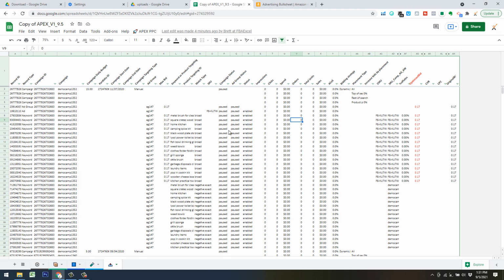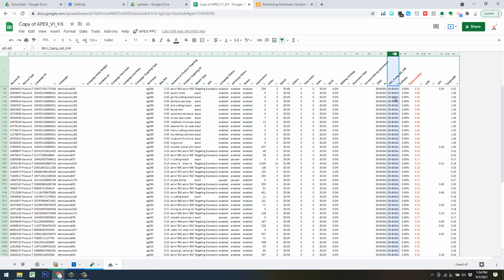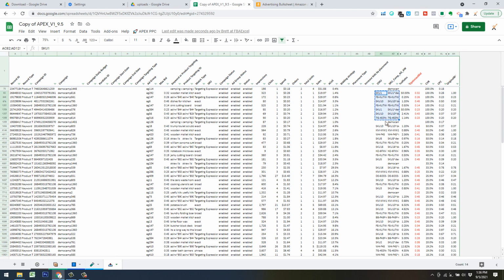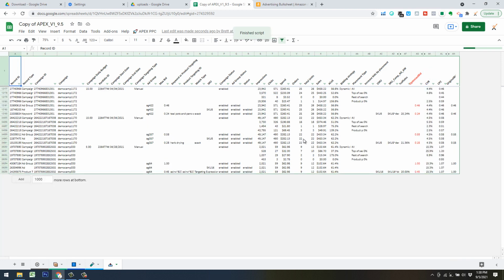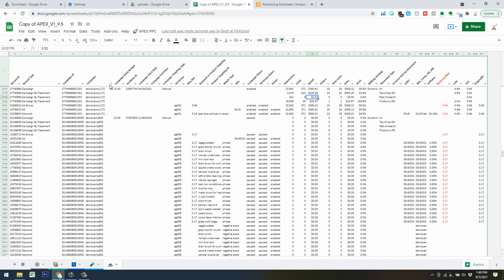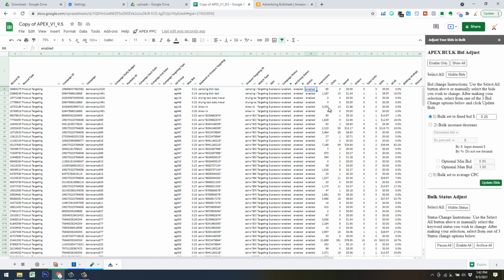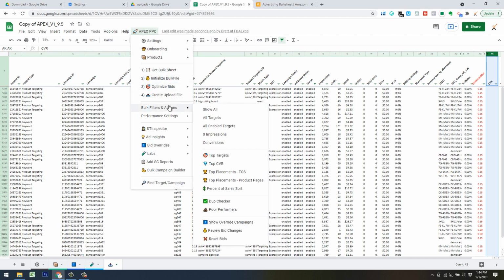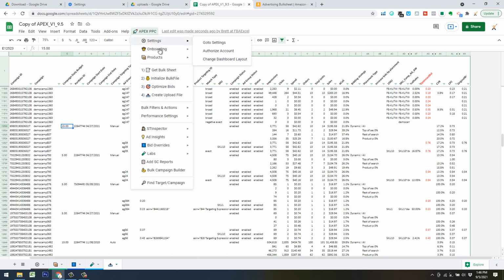5 1 6 4 Bulk Sheet Filter Overview